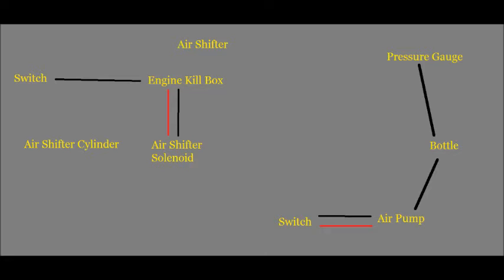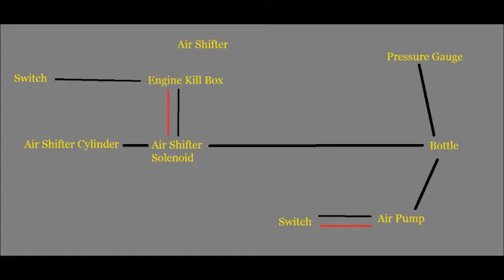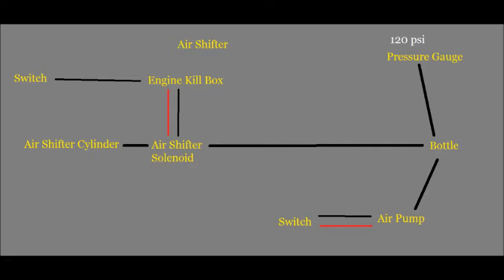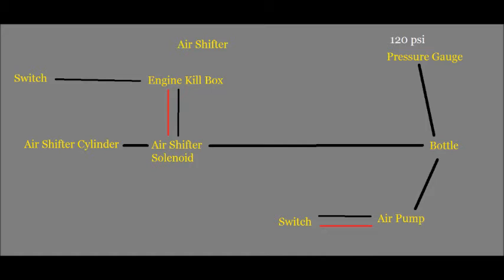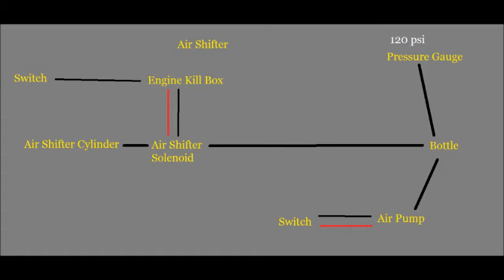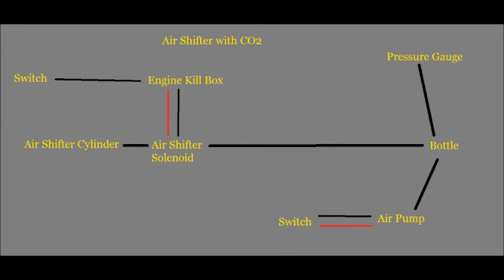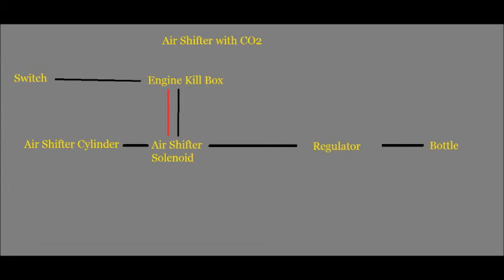The Best Shifter for Sport Bikes, Air Shifter vs. CO2 Shifter, Explained.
In this video i explain ifferences, Pros and Cons between air shifter and CO2 shifter, so you can decide which shifter is best for you.